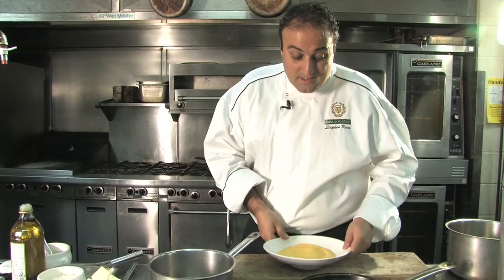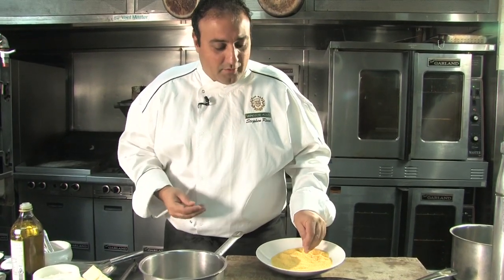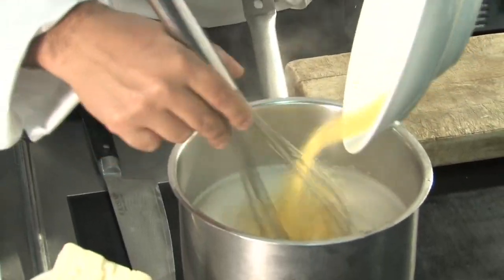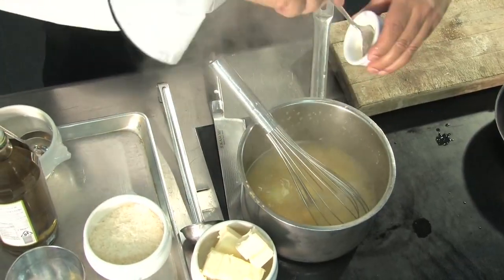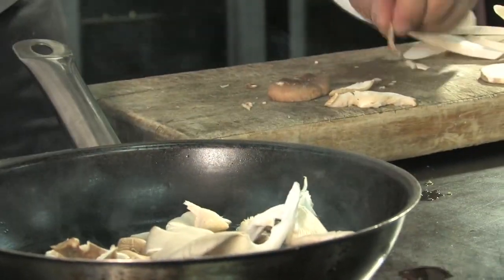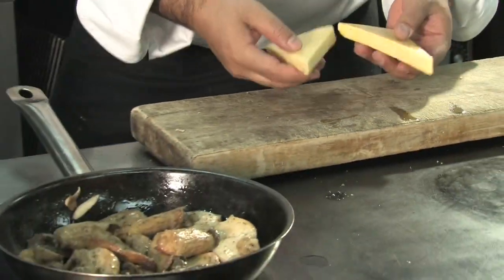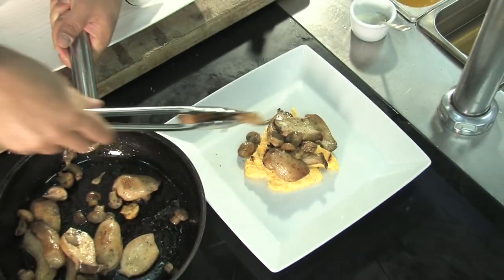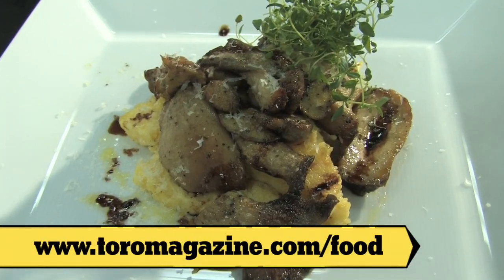FOOD: Polenta Made Easy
Chef Steve Ricci shows us how to make polenta, of course, it's much simpler these days than in Roman times when you had to stir constantly for hours. Let the cornmeal bread set in the fridge, before slicing, grilling and serving with a mix of sauteed mushrooms. Don't forget to drizzle with olive oil and aged balsamic vinegar when plating. Enjoy.